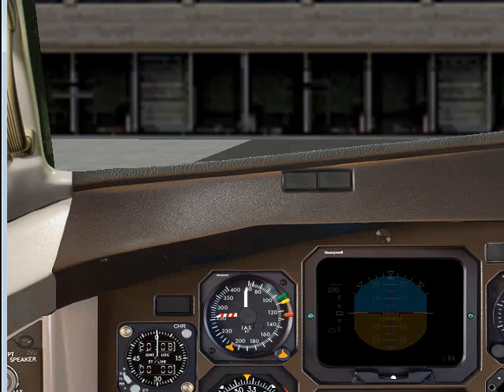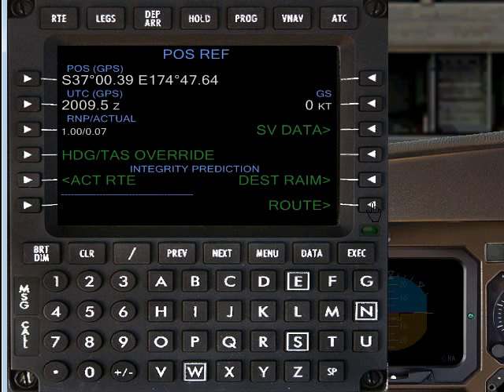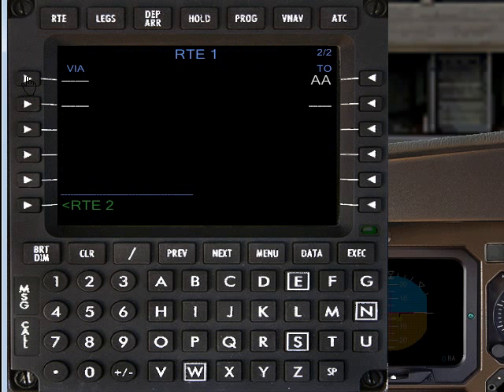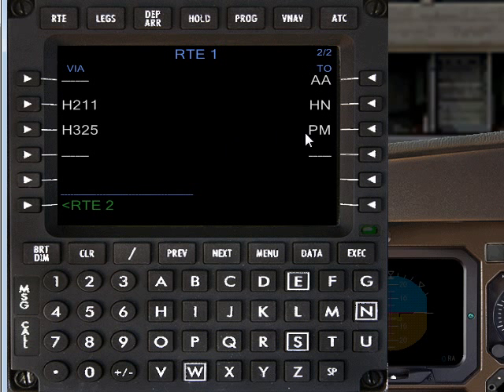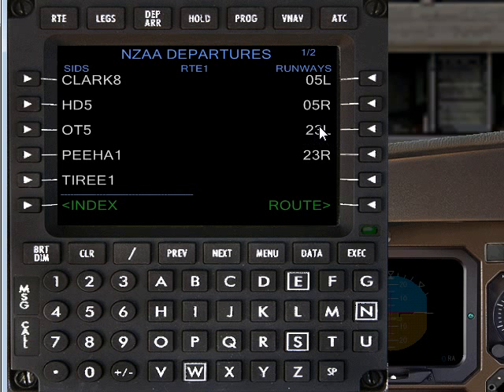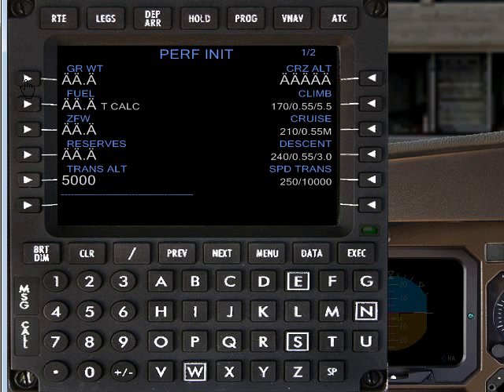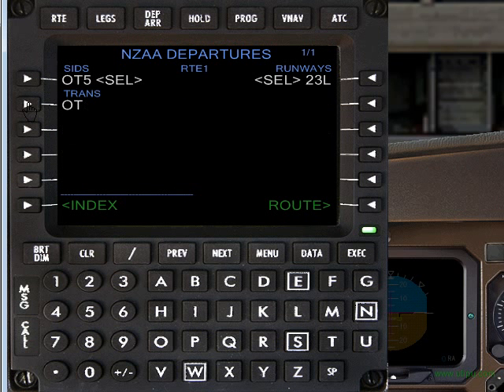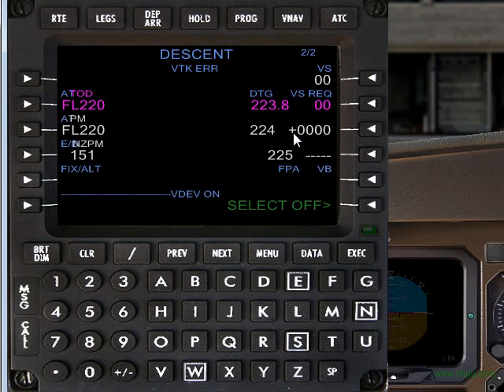vANZ - Flight 1 ATR72 FMC Programming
This video has been prepared as a tutorial for programming the Flight 1 ATR 72 FMC for a flight from Auckland (NZAA) to Palmerston North (NZPM) for Virtual Air New Zealand